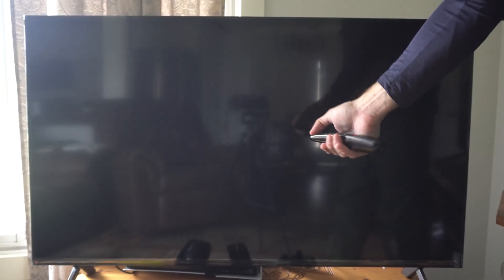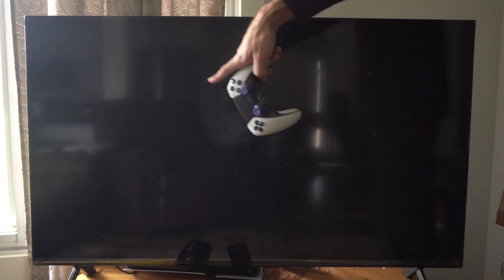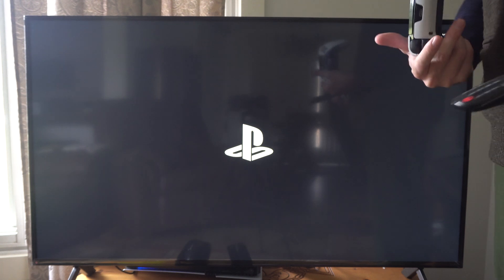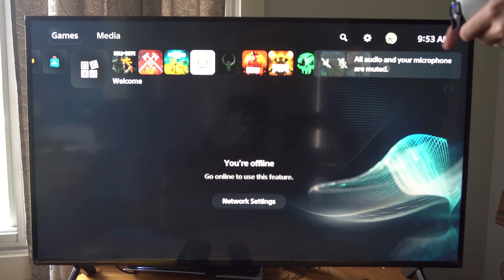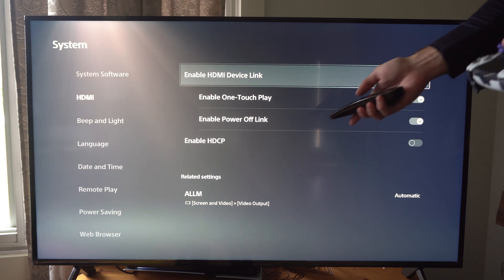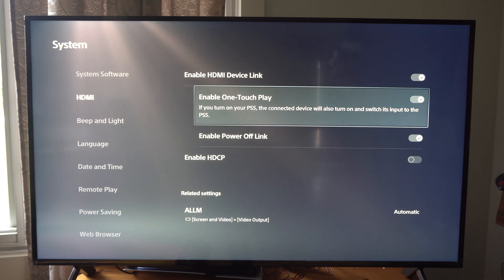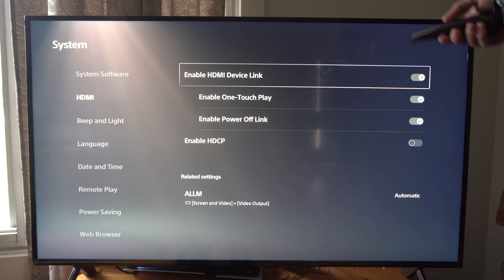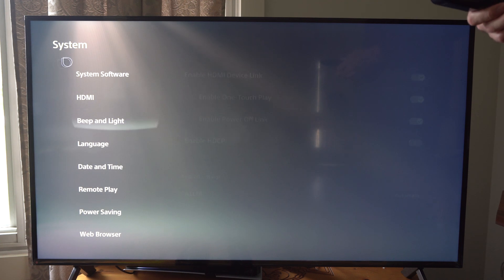How to Fix TV Turning ON or OFF your PS5 PRO (Easy Method)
If your TV is turning on or off automatically when using your PS5 Pro, it could be related to HDMI-CEC (Consumer Electronics Control), a feature that allows connected devices to control each other. Here’s how you can manage and fix this issue:

1. Disable HDMI-CEC (Power Syncing)
Sometimes, HDMI-CEC can cause your TV and PS5 to turn on or off automatically. You can turn off this feature if it’s causing issues.

On the Home Screen, navigate to Settings (gear icon).
Navigate to System Settings

Scroll down and select System.
Select HDMI

Under System, select HDMI.
Turn Off HDMI Device Link

Toggle HDMI Device Link off.
This feature allows your PS5 to control the power of the connected TV, so disabling it can stop the automatic turning on/off.